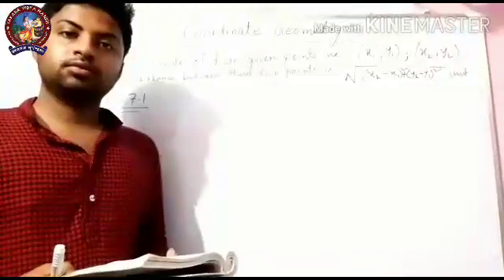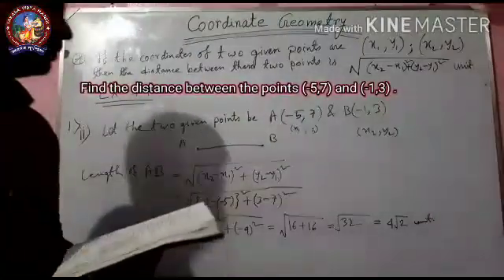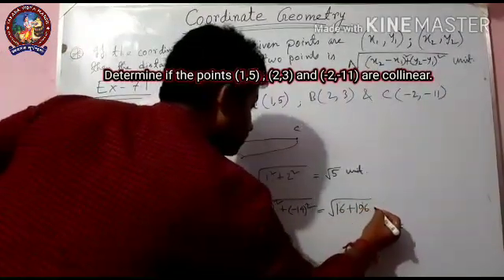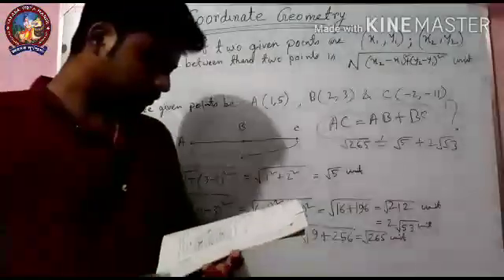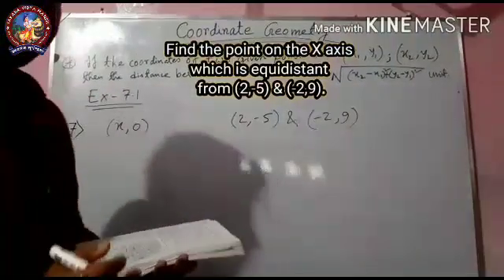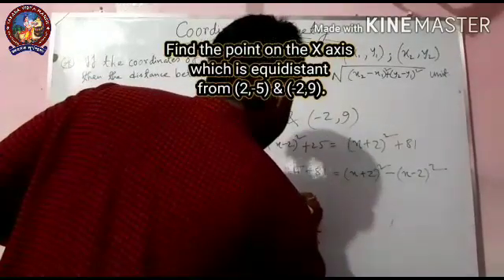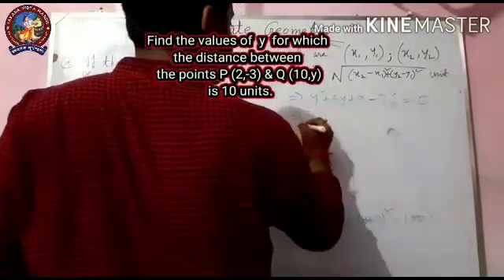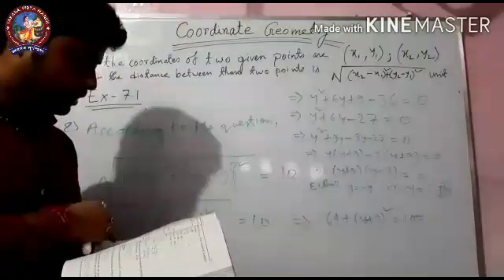Coordinate Geometry | Class X | Discussion on Exercise 7.1